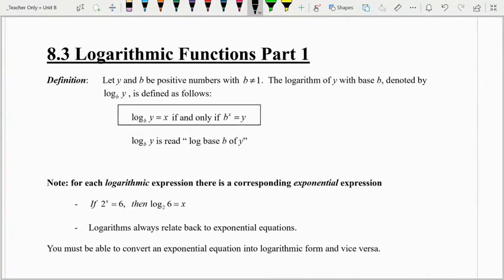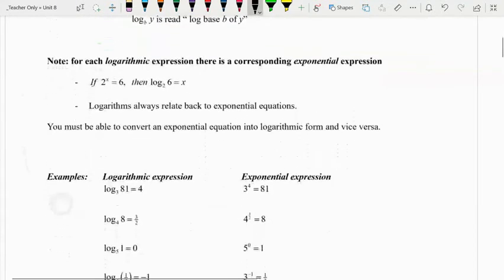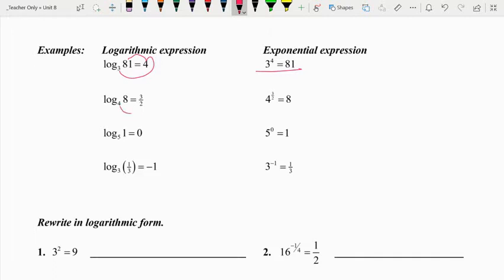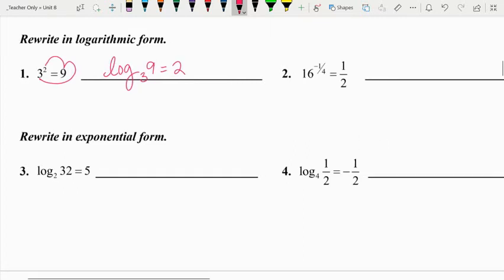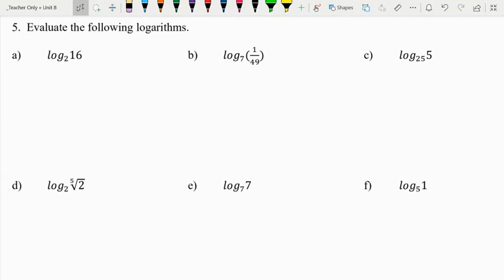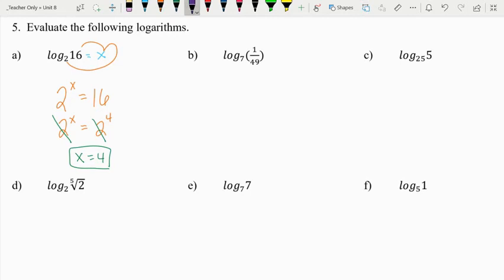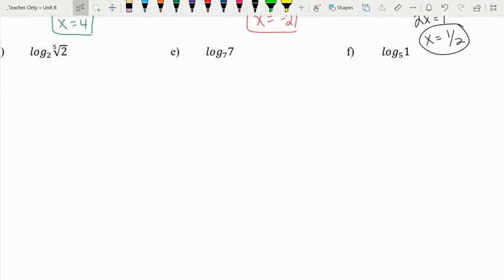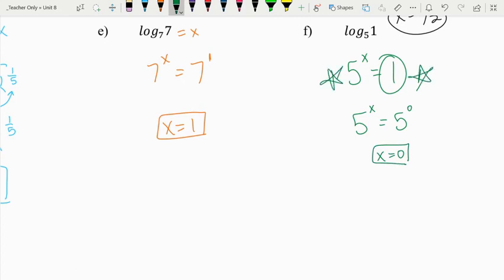8.3 Day 1 - Rewriting Logarithmic Functions